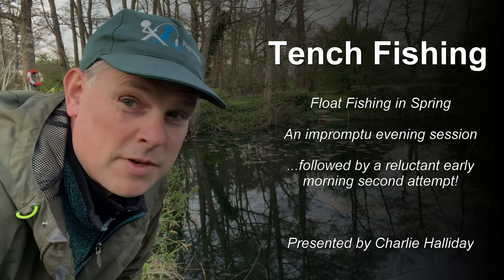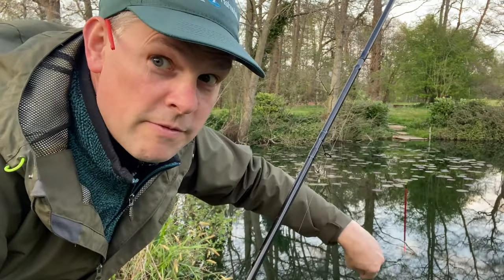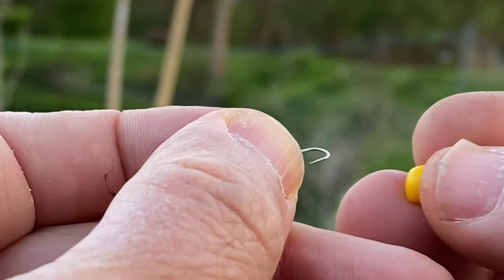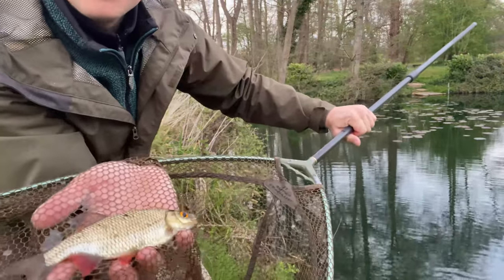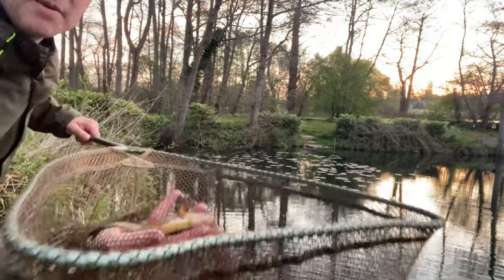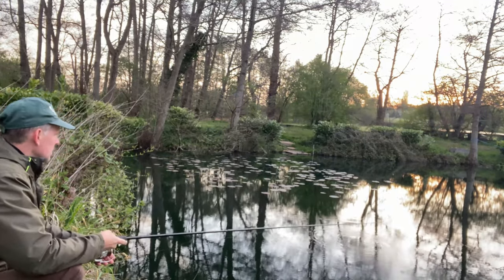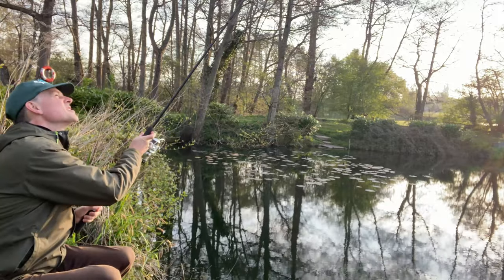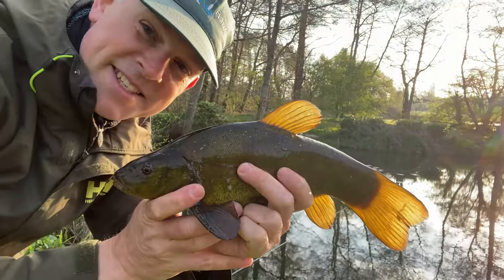Fishing for A Tench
Fishing for a Tench - Fishing To The Sound of Nature

In England, the coarse fishing season finishes on the 15th of March and there's a two week gap until the start of the UK trout season, which begs the question - what fish to target when the river season closes?  A few people are surprsied to learn that fishing ponds in closed season it totally legal.  In this video, I grab the last hour of light and a tin of sweetcorn from the kitchen cupboard to go fishing in my local pond for tench (tinca tinca).

There's not many classic tench ponds left in the UK - largely because of the disappearance of natural ponds and increased number and stock densities of carp, but there's something incredibly calming about spring tench fishing, especially fishing at dusk and dawn.  In traditional fishing style, I set the float up over depth to spot for the lift bite.  As usual, it doesn't go quite to plan but fishing would be boring if it's all straight forward.  An early return in the morning is needed and I'm greeted by a cacophony of noisy nature and my first dawn chorus of the year.  The lift bites show, but I wait until I can see the float sliding under the water.  Traditional coarse fishing methods have proven the test of time and there's something quite magical about targetting tench and experiencing early morning pond fishing in early spring and summer.  I have yet to work out why fish bite more in the morning and can only speculate:  Perhaps it's just a case of staying up too late during the night and not wanting to return to the safety of the lily pads?  Perhaps avian predators are less prominent in morning compared to dusk?  Perhaps it's a temperature or light thing?  Either way, its seems the fish switch on at first light at this venue.  I would love to do a bit of pond fishign at night, but it's not allowed!

If you enjoy the video, please consider leaving a little comment, like or sub as this indirectly supports Fishwish projects that help your and disadvantaged people get into fishing.  For fishing tutorials, have a look at the Education and Tutorials playlist.  There is also playlists for other vlogs in coarse, sea and game angling, along with the odd tackle review and topical opinion piece.